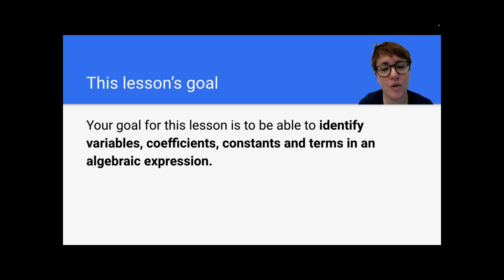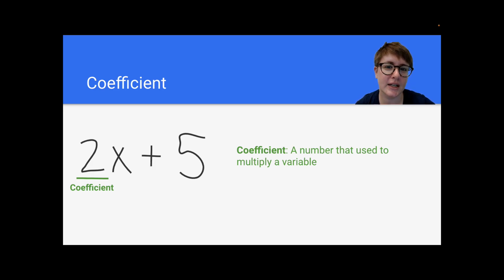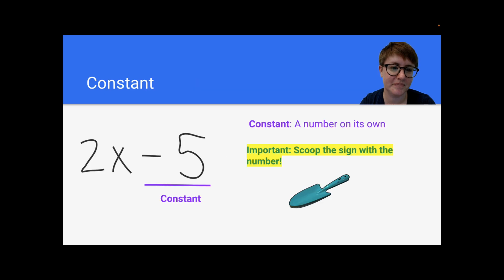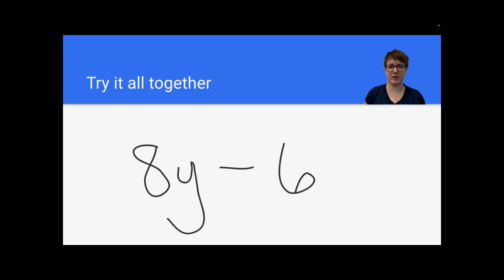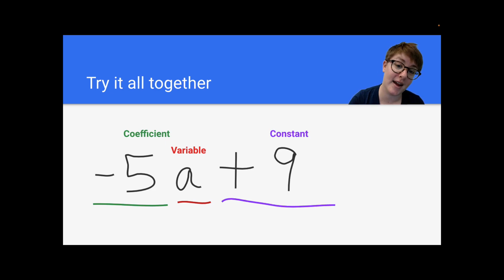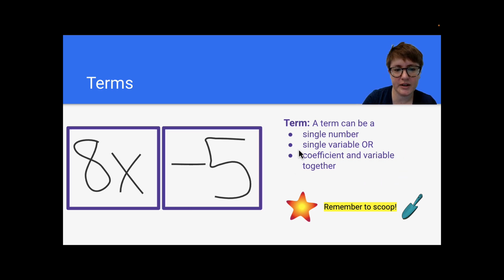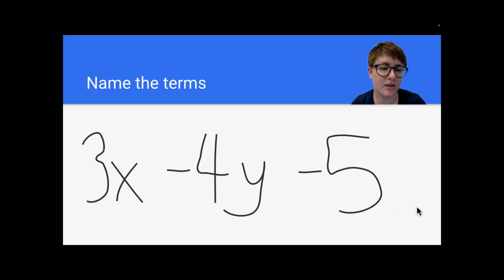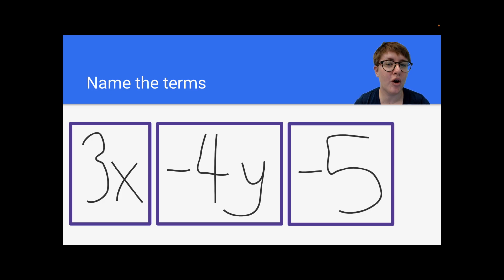Introduction to Basic Algebra Vocabulary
This video introduces learners to variables, coefficients, constants, and terms.